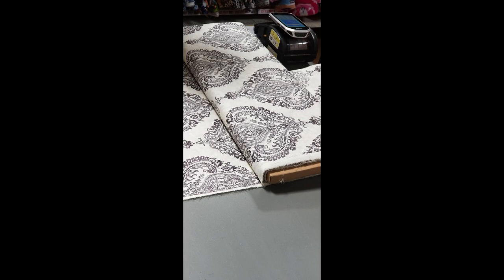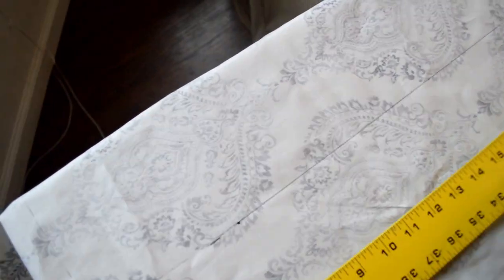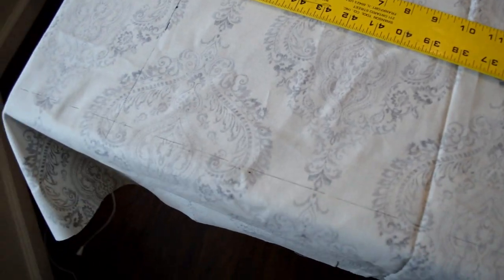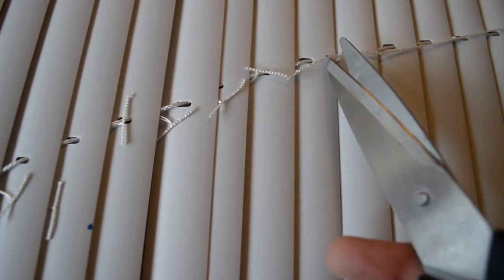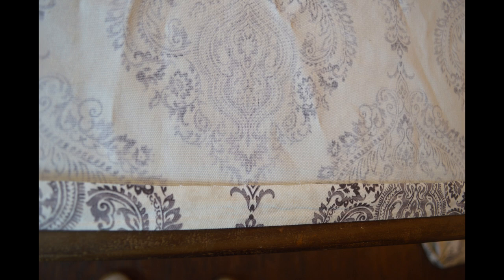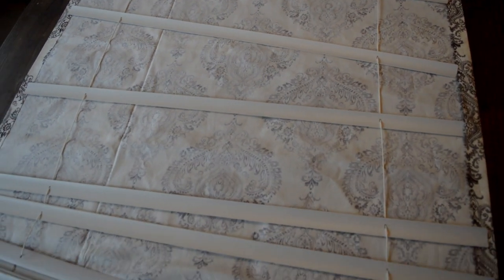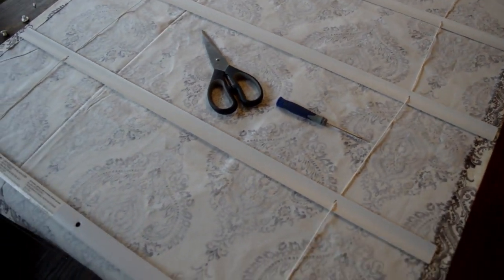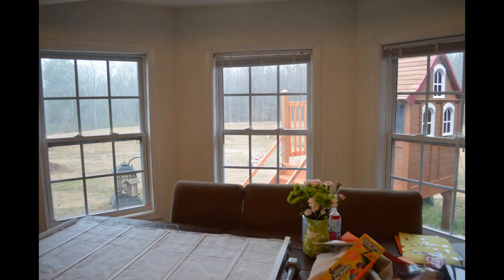DIY Roman Shades from Mini Blinds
I hope my tutorial is helpful and that you feel like you can tackle this easy DIY to save some cash and make your own Roman Shades!

Here is your product list!

Fabric Glue
Mini Blinds

Any fabric of your choice! My favorite places to get fabric are Hobby Lobby, Wal-Mart and Jo-Ann Fabrics.

This video is not sponsored- all ideas are my own and all products were purchased by me.